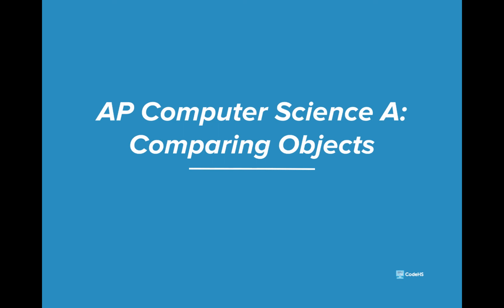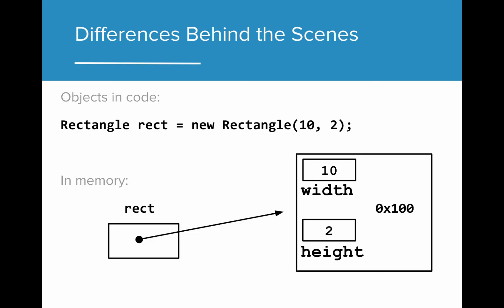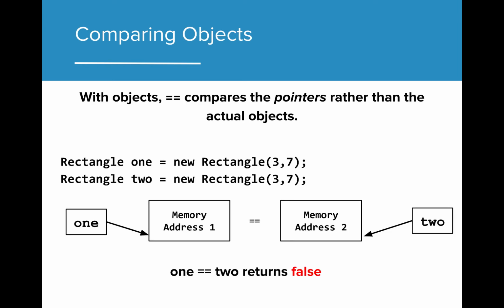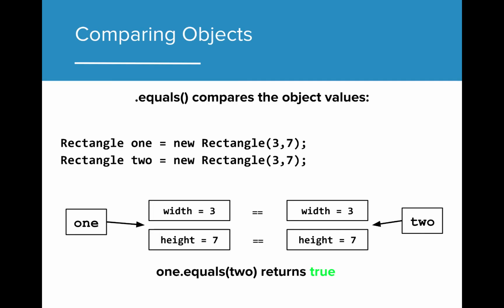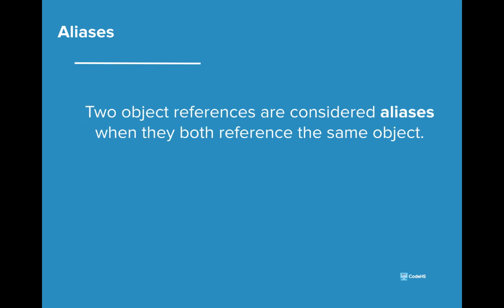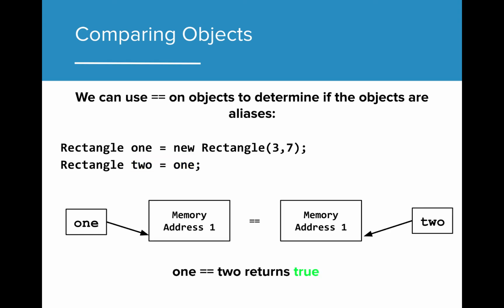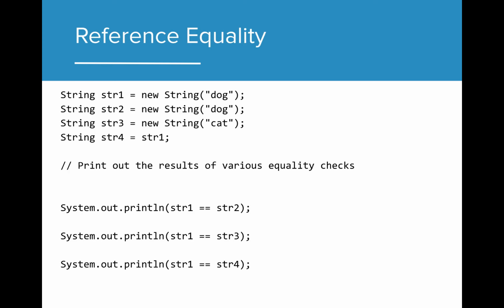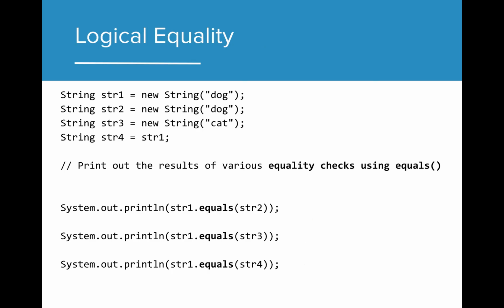AP CS A 3.7 - Comparing Objects